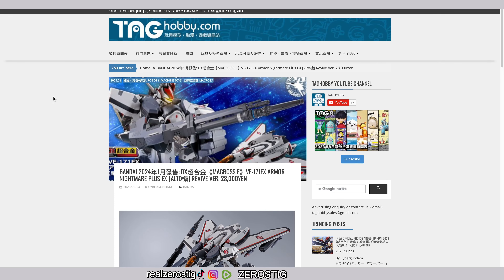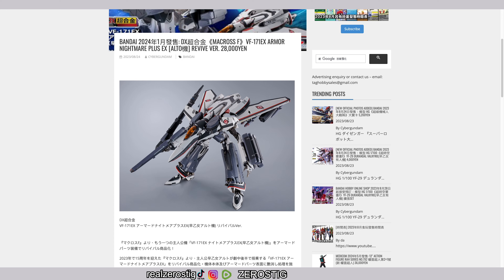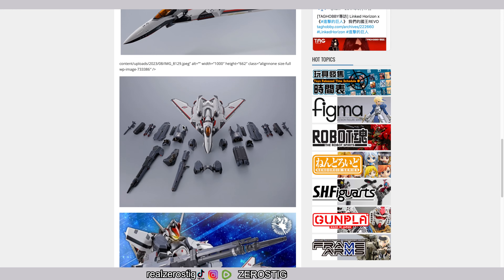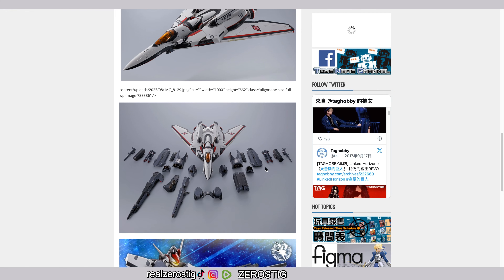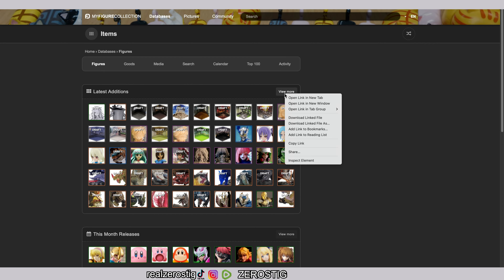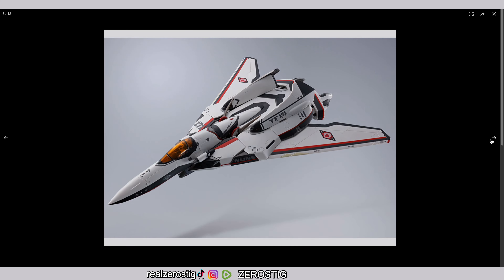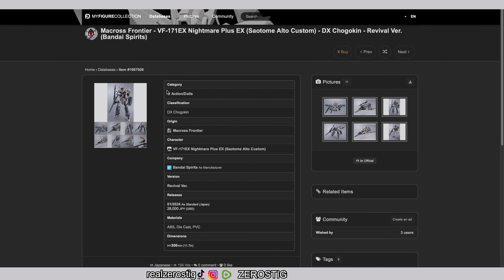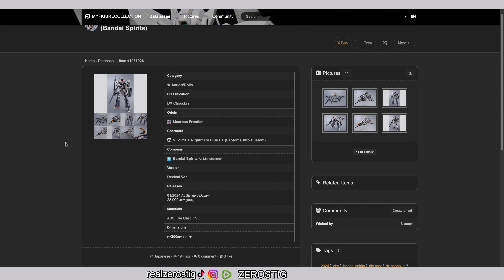DX Chogokin Macross Frontier - VF-171EX Nightmare Plus EX Armor (Saotome Alto Custom) - Revival Ver.